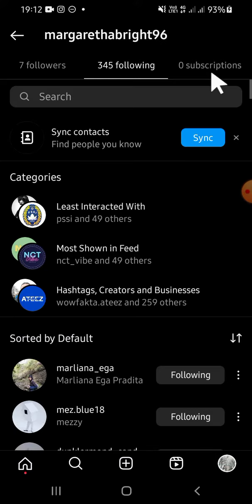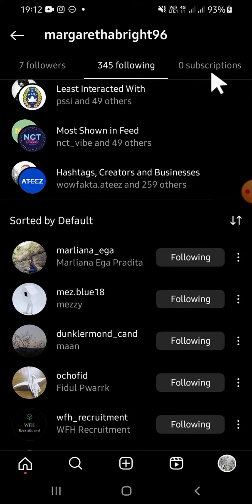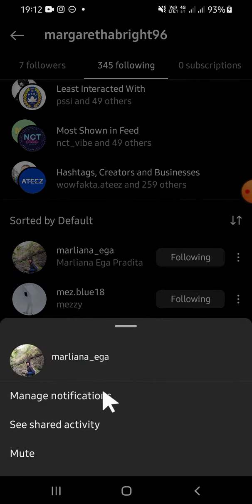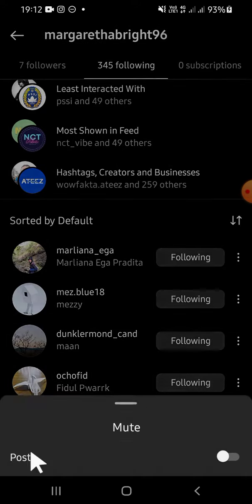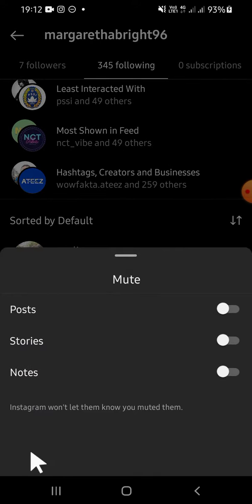❤ PRO HACKS: How to Mute Someone Else's Instagram Account? Avoid The Crowd on IG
Annoyed by someone's stories, posts, or notes? Let's just mute them! In this Instagram tutorial, we're diving into the advanced realm of social media management. Discover the power of muting someone else's account on Instagram and reclaim control over your feed. Say goodbye to unwanted noise and hello to a more curated, serene Instagram experience.